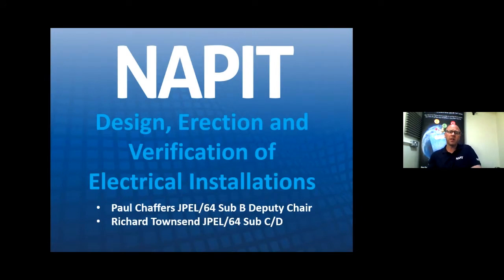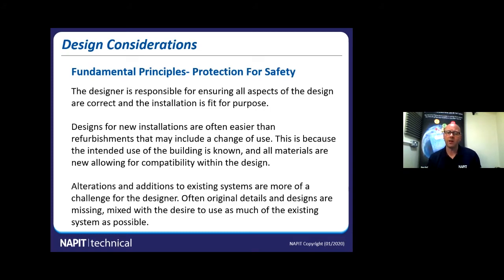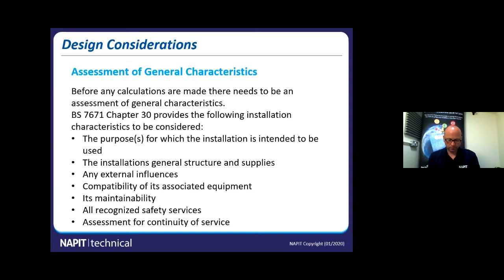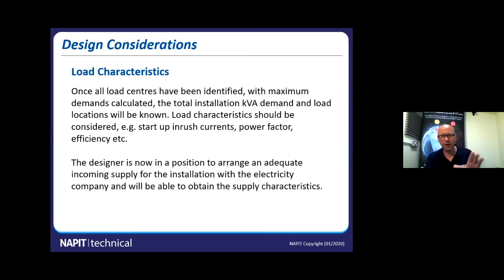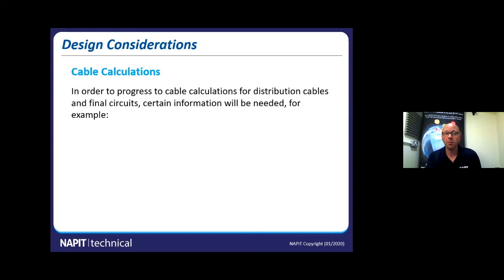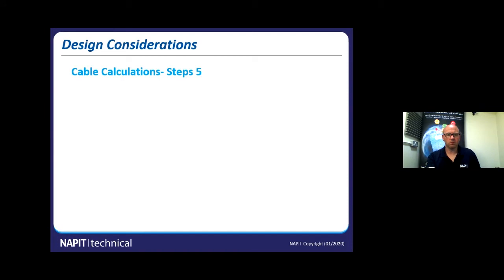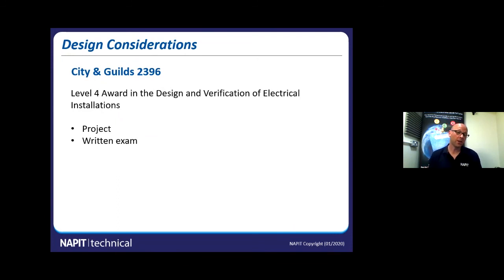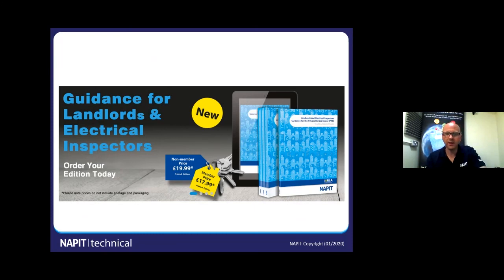Design, Erection and Verification of Electrical Installations Webinar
Originally aired to NAPIT members in June 2020, NAPIT's Technical Events Manager, Paul Chaffers and Technical Development Engineer Richard Townsend discuss Design, Erection and Verification of Electrical Installations.